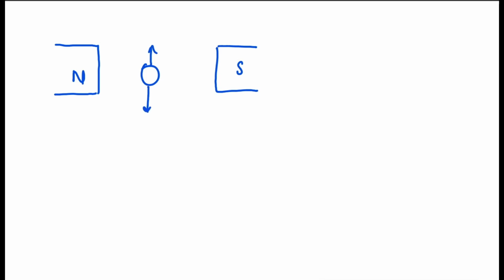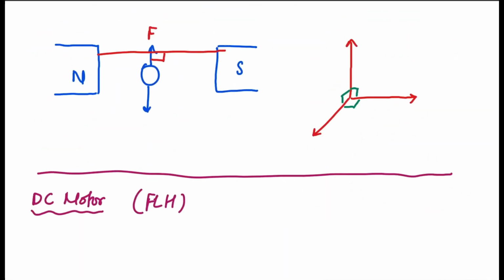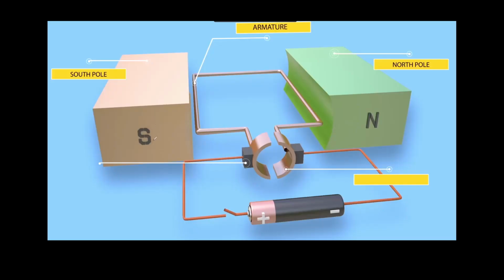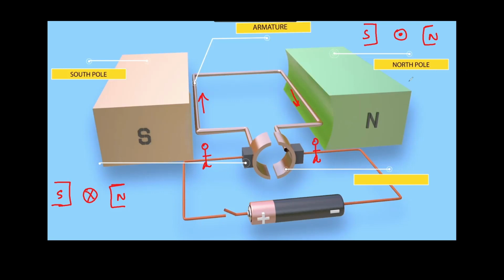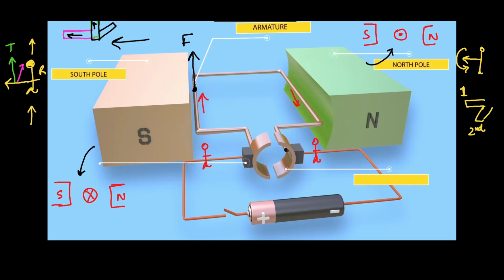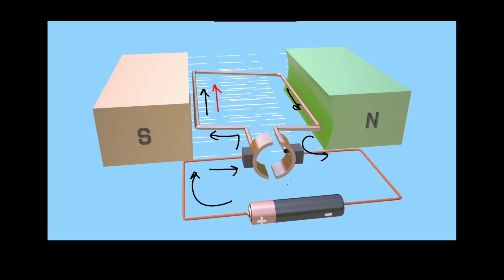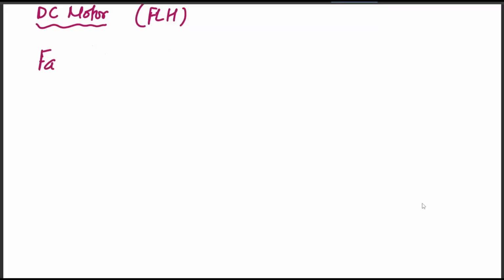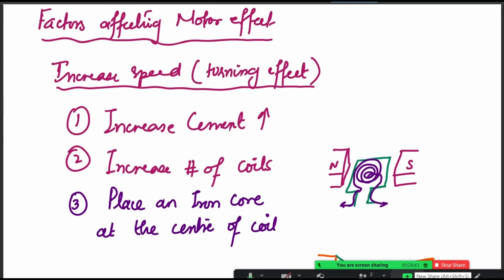OL/IGCSE - DC Motor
Discussed how the DC motor rotates using the Flemings Left hand Rule.